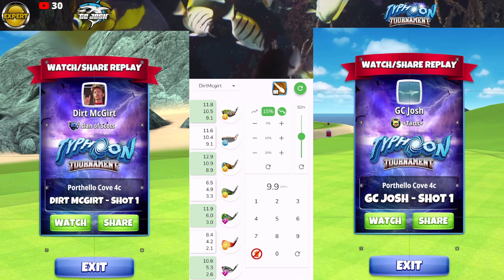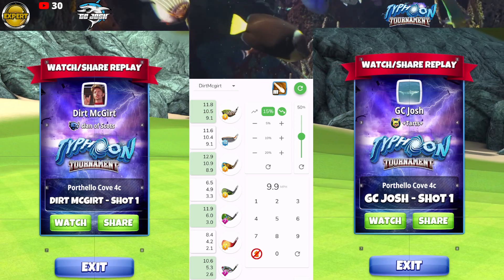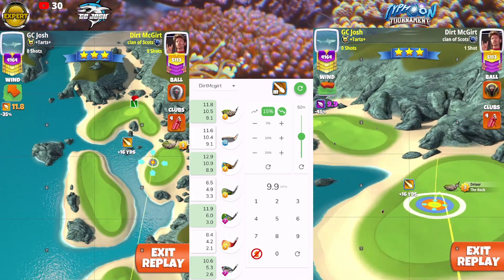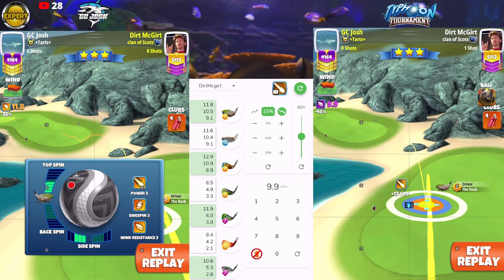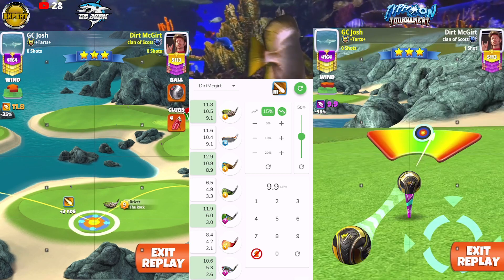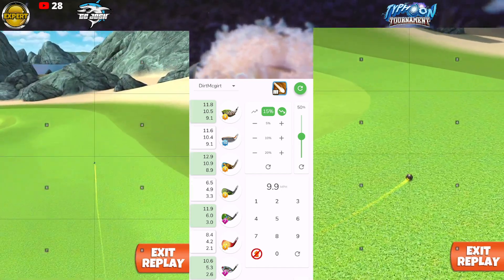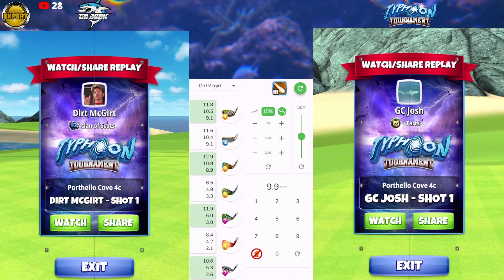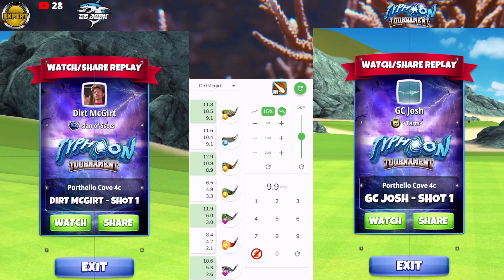Expert Typhoon Tournament OR Hole 16